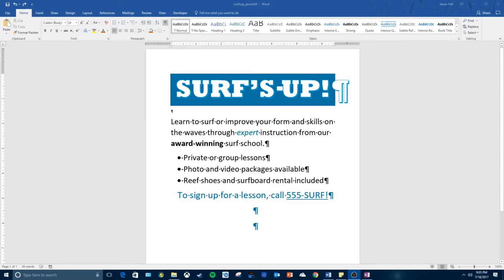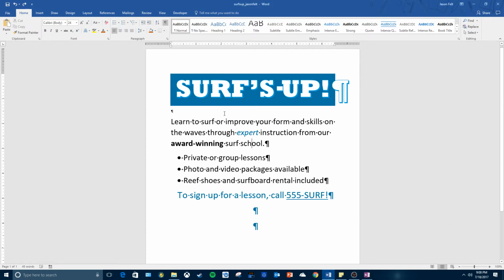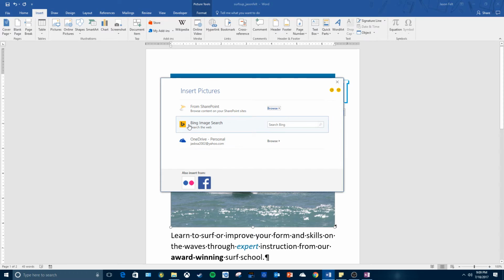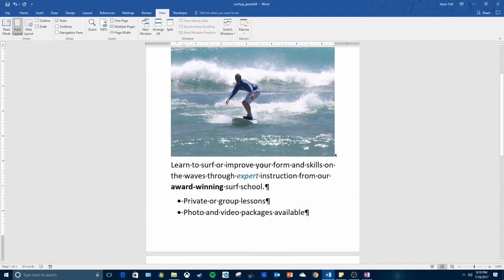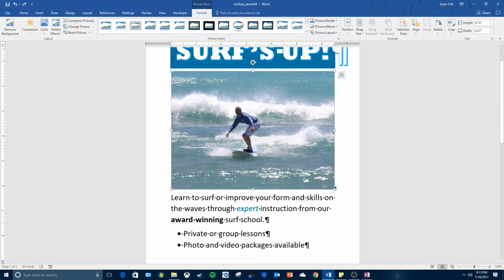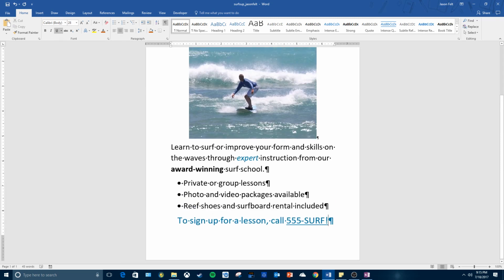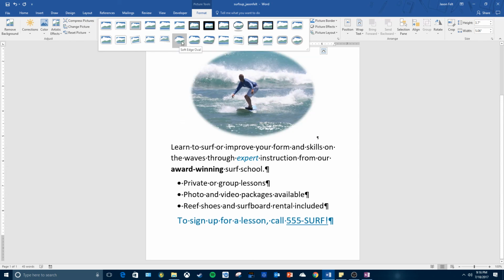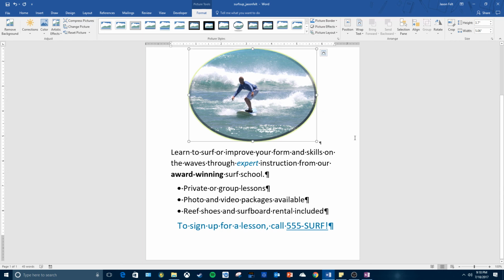WDM1V9: Inserting and Formatting a Picture in a Word Document [Word 2016]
I am walking through the step-by-step tutorials of the Shelly Cashman Series Microsoft Office 2016 Introductory textbook for students to learn the basic fundamental skills of Microsoft Word, Excel, and PowerPoint.

This video covers centering paragraphs, inserting pictures, zooming the document, resizing the graphic, zooming to 100%, applying a picture style, and applying picture effects.